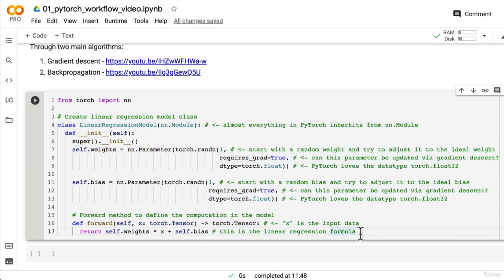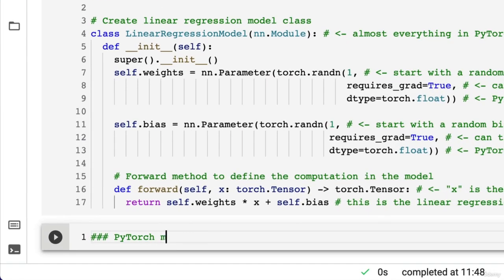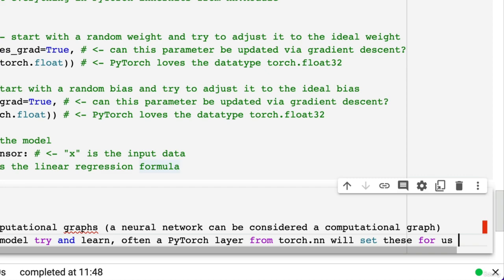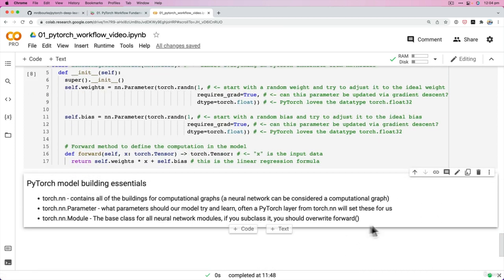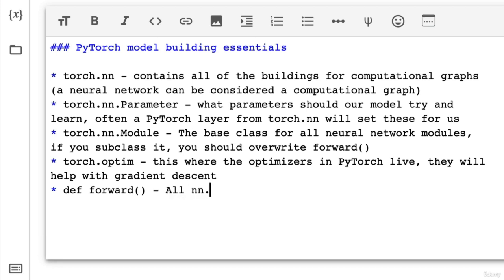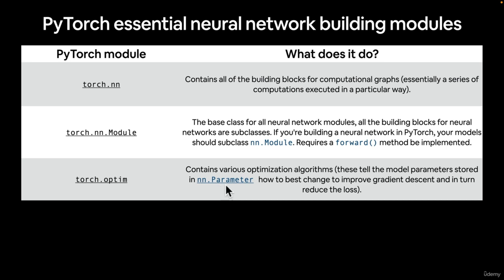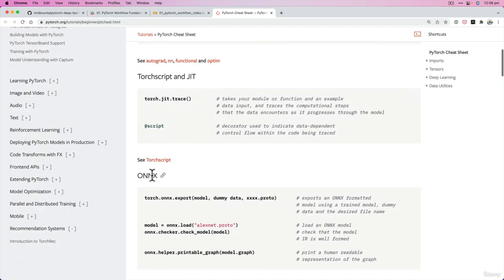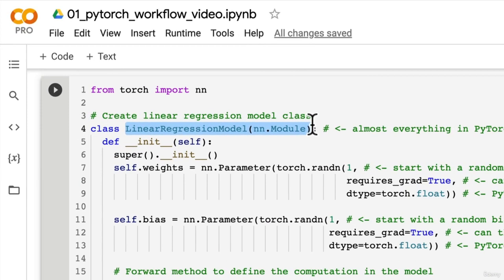L.1.6.110: Discussing Some of the Most Important PyTorch Model Building Classes